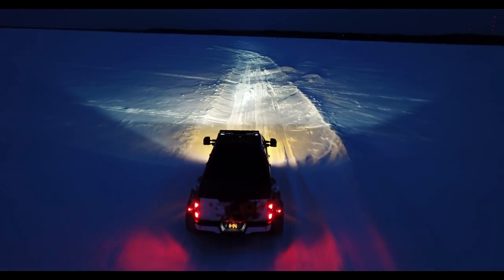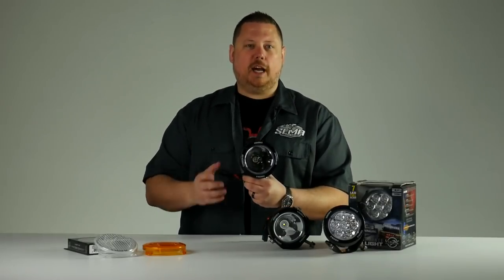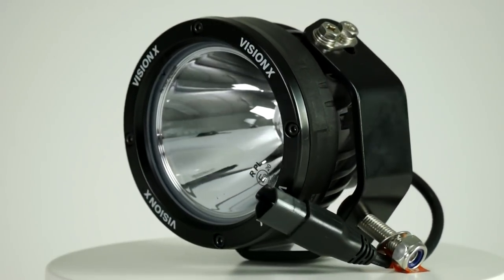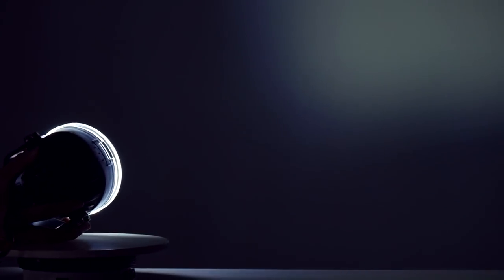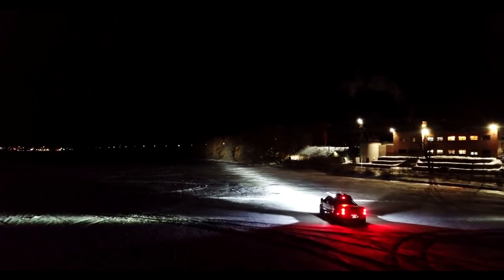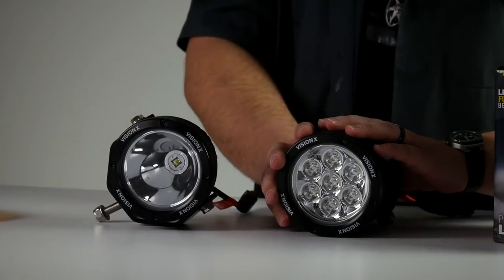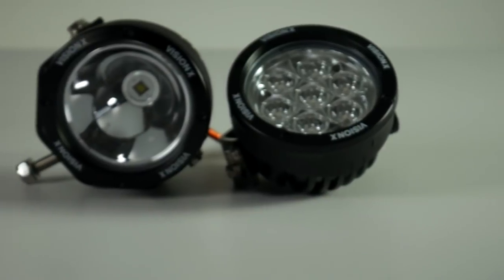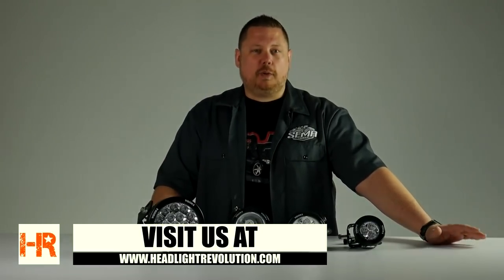Vision X CG2 LED Light Cannons Review and Demo - These things are insane!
MULTI LED FOR MAXIMUM LIGHT OUTPUT
Multi-LED CG2 LED Light Cannons are the ultimate light for blasting through the night with a powerful broad driving beam pattern and outstanding medium distance lighting coverage. These coupled with Single LED Cannons and there is nothing left in the dark.

SINGLE LED FOR FOCUSED DISTANCE OUTPUT
Single LED CG2 Light Cannons take lighting to uncharted territory with incomparable distances.  The industry-leading Luminous Big Chip LED and Iris Reflector throws a violent blast of light that penetrates the night up to 3,500 feet. If you need superior distance from your lighting, this is the solution.